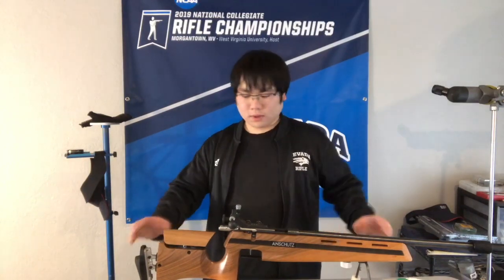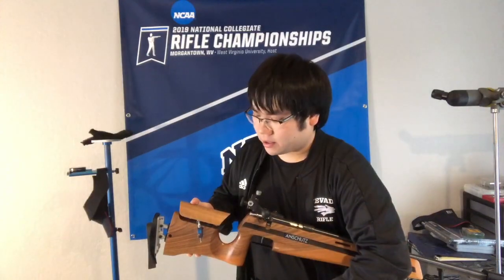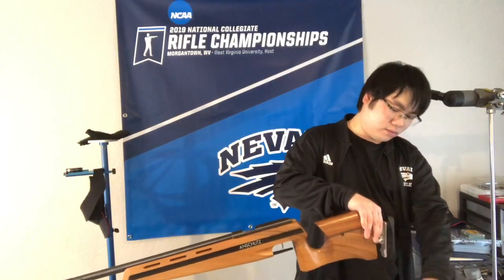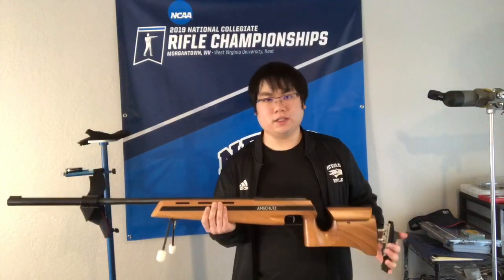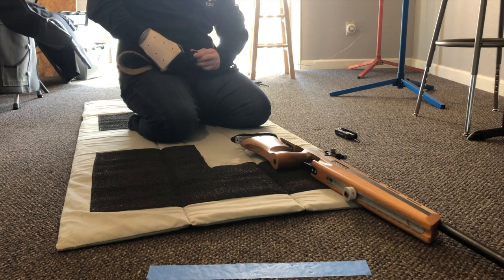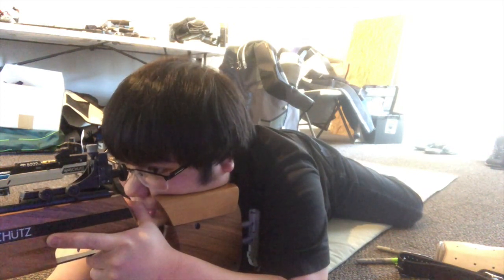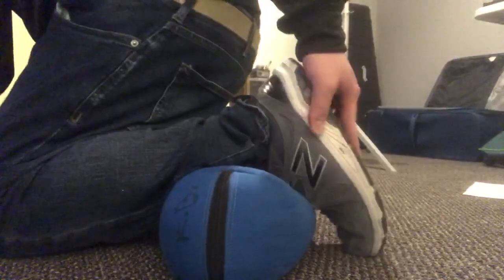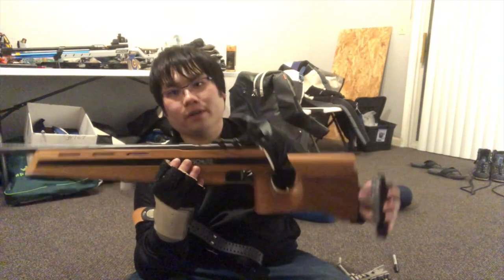How To Adjust Olympic Style Rifle For Beginners (Featuring Anschutz 1903)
This is a video about how to adjust an Olympic-style rifle for beginners, these principles can be applied to shooting disciplines like 3-position smallbore, 3-position air rifle, and 3-position sporter air rifle.

In this video I will not be using an ISSF jacket or trousers. The rifle I am using is an Anschutz 1903.